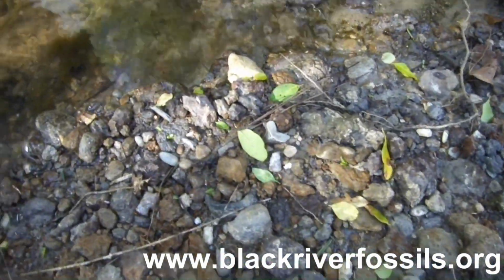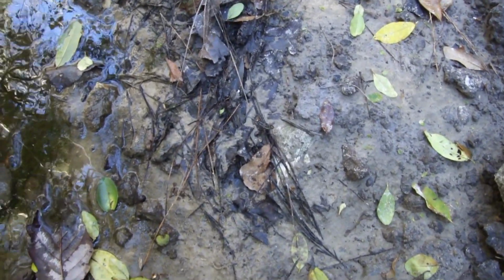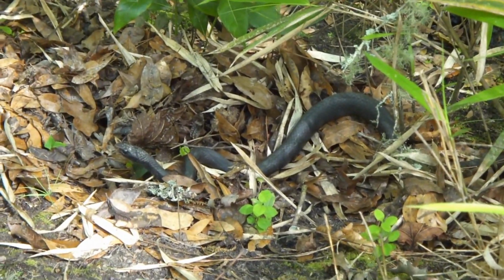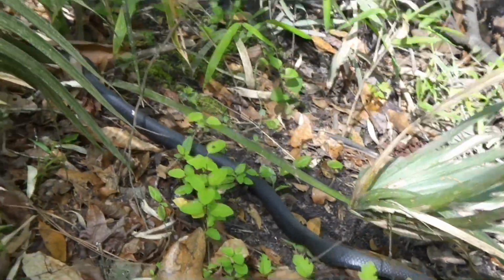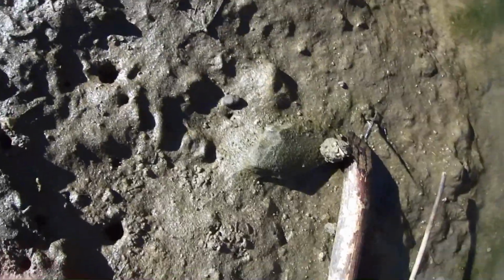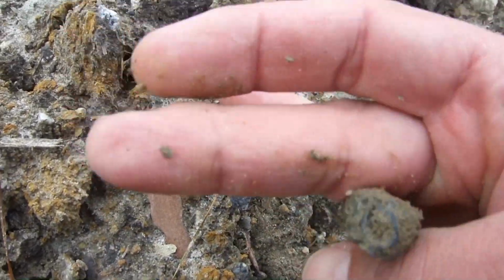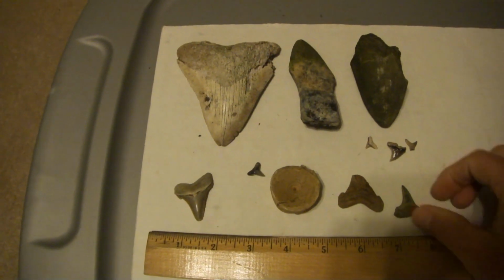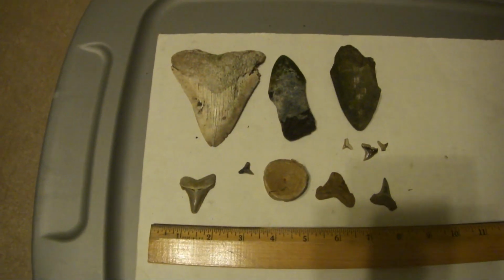Unprecedented Hooter Sighting During a Fossil Hunt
Just another day in the ditch picking up fossils in Summerville, or so I thought. I was completely caught unaware by what we saw in broad daylight during our hunt. I'm so glad I brought the camera today! I hope you find it as entertaining as we did.